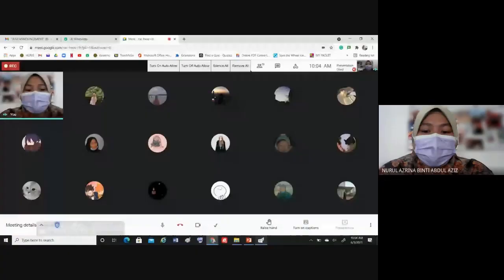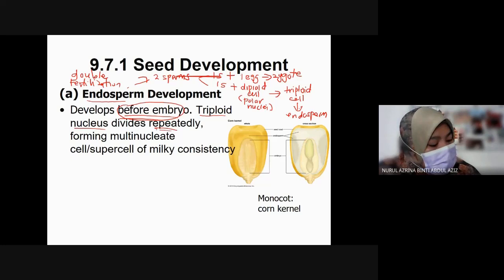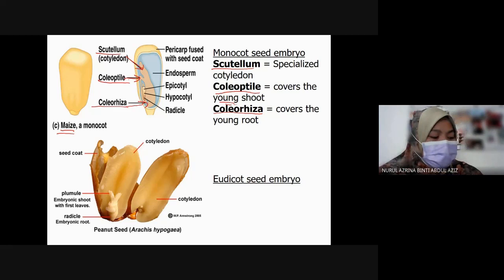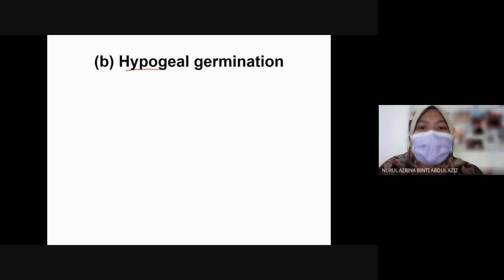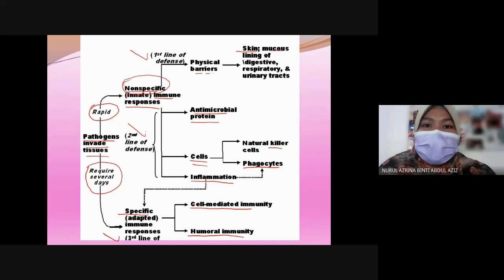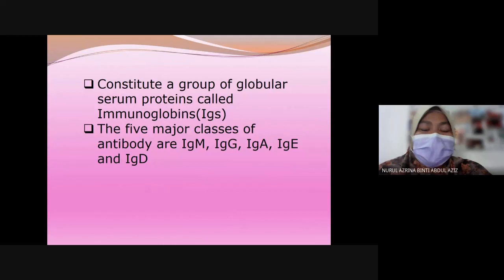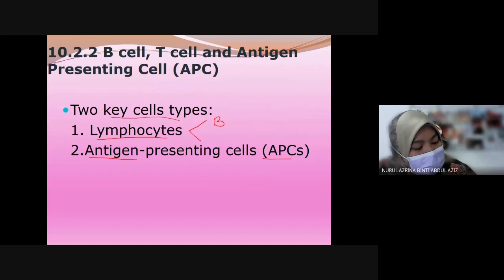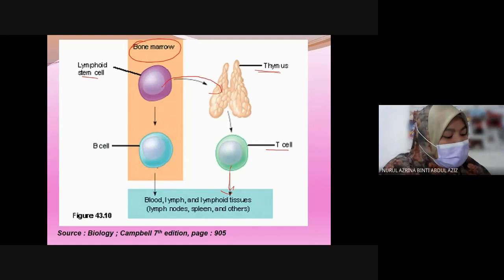C9 (DEVELOPMENT) AND C9 (IMMUNOLOGY)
C9- SUBTOPIC LACTATION - SEED GERMINATION
C10- OVERVIEW ON IMMUNE SYSTEM - CLONAL SELECTION